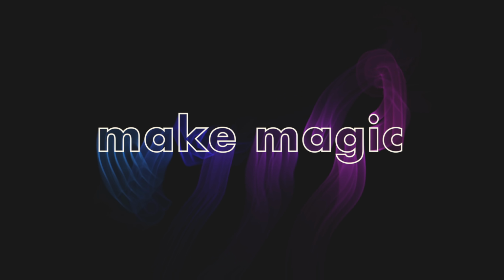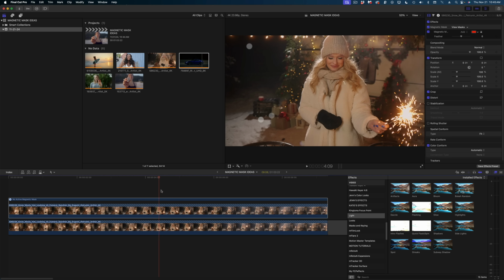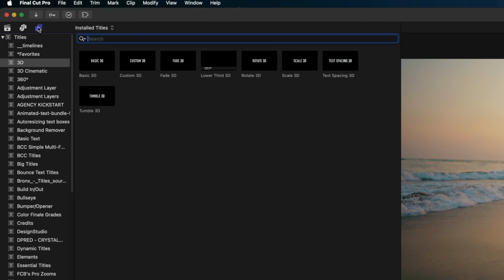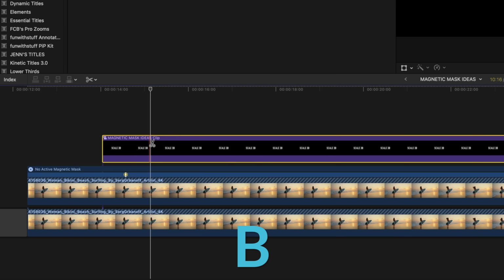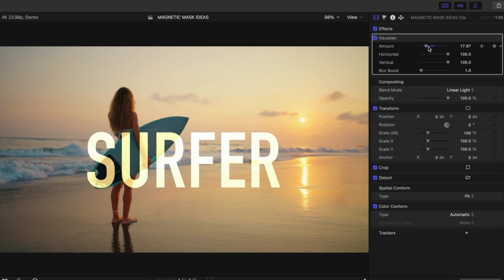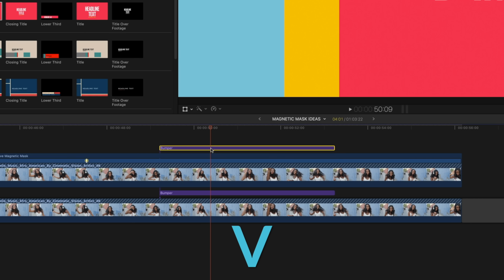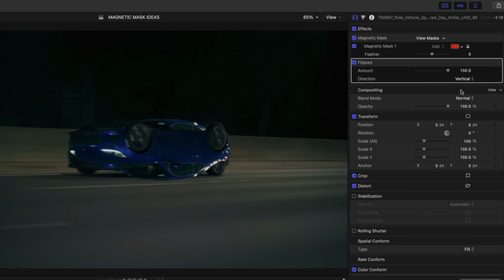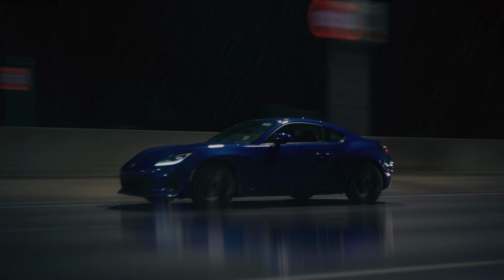5 New Ways to Use the Magnetic Mask in Final Cut Pro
In this FCP tutorial, I'll show you five fresh ways to use Final Cut's new Magnetic Mask, no plugins needed. Which is your favorite way to use the native rotoscope in Final Cut Pro?

To get my all new courses updated for Final Cut 11,